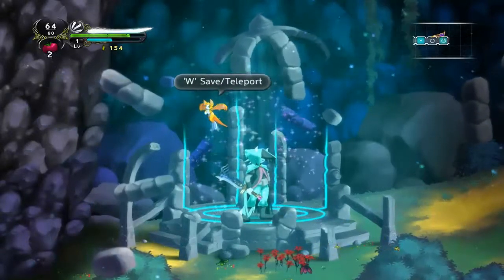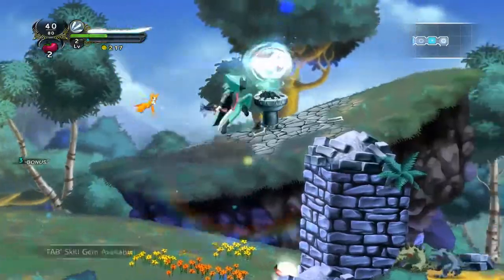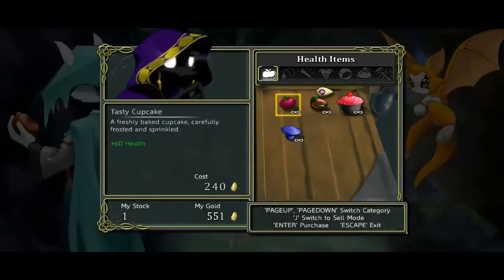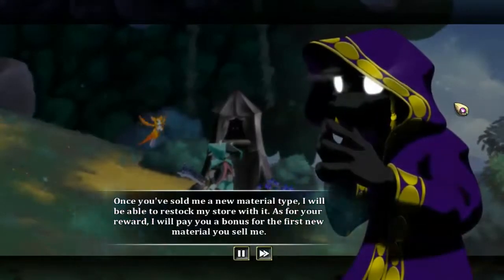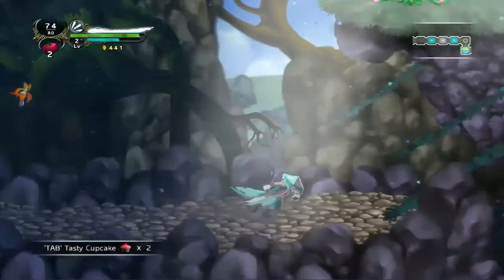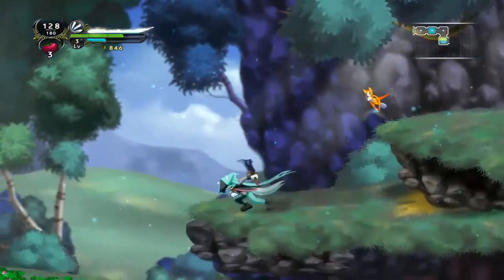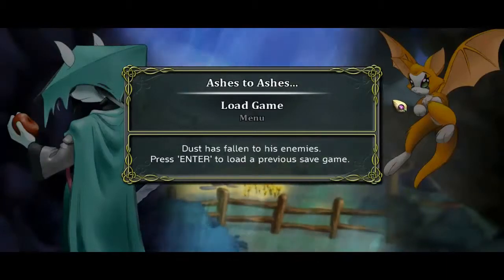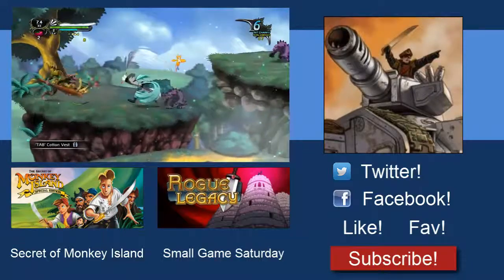Dust An Elysian Tail Playthrough #2: Giant Failure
We open some chests and get squashed by a giant in today's episode.
2nd episode of my Dust An Elysian Tail playthrough!